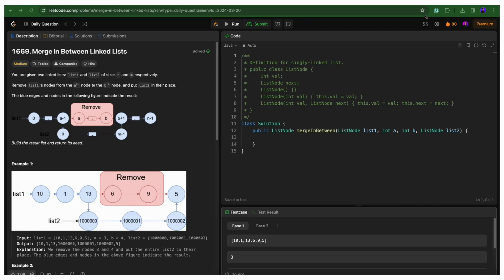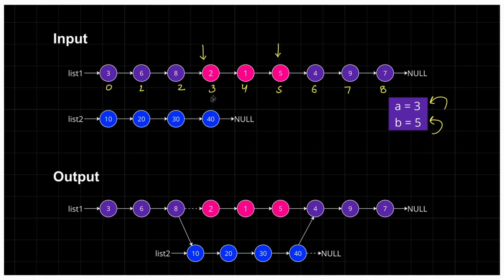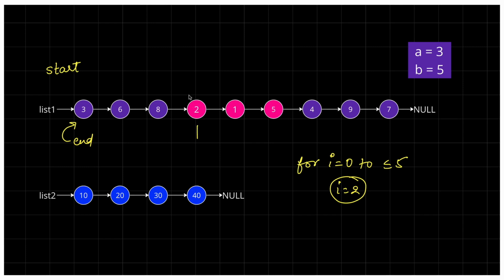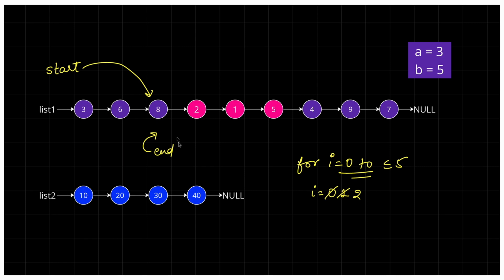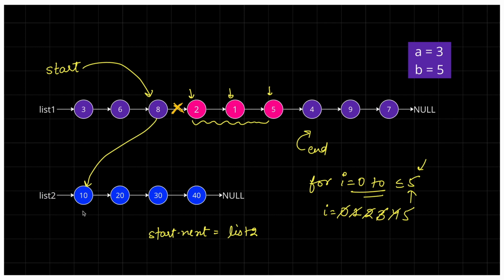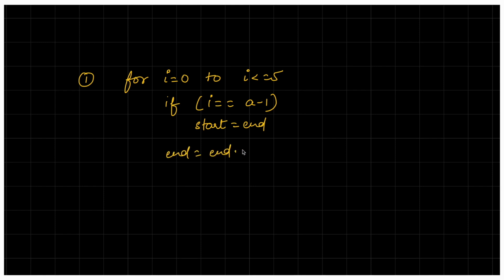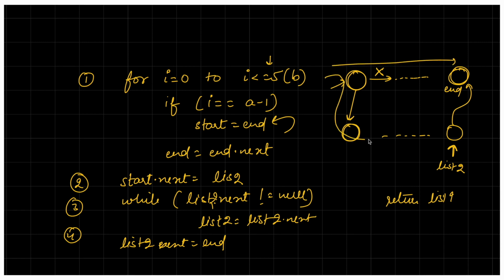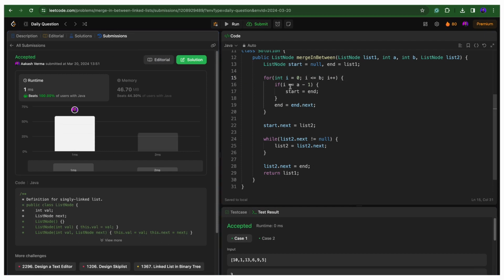Merge In Between Linked Lists | Two Pointers | LeetCode Daily Challenge | Aakash Verma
Dynamic Programming